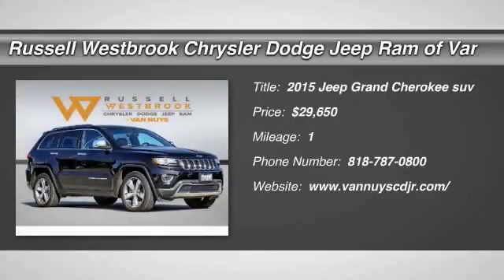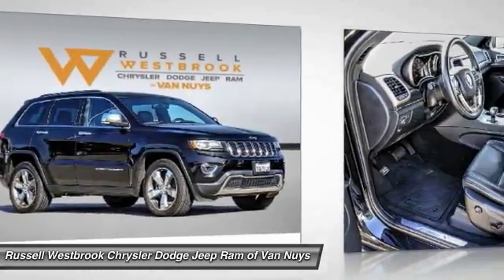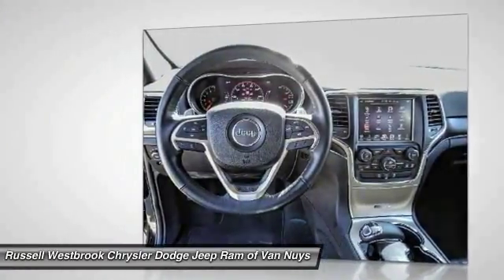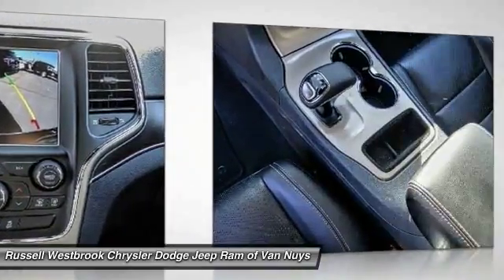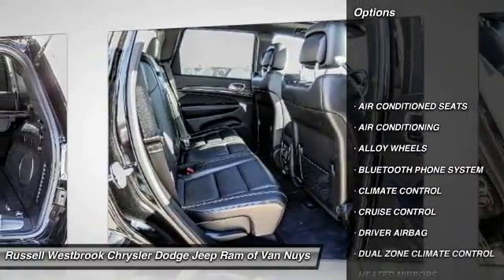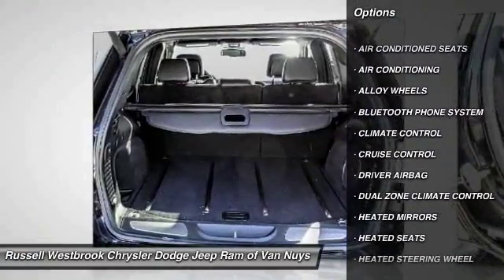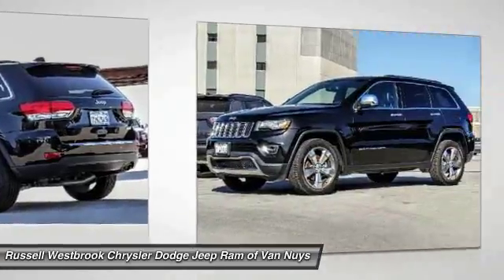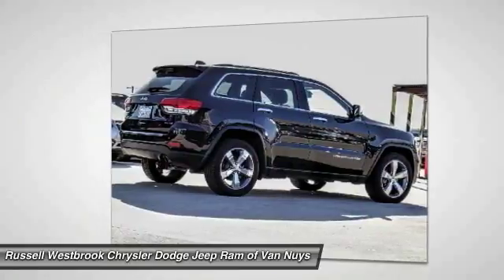2015 Jeep Grand Cherokee VAN NUYS LOS ANGELES SAN FERNANDO VALENCIA CANOGA PARK ncf231790l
2015 Jeep Grand Cherokee RWD 4DR LIMITED

RUSSELL WESTBROOK CHRYSLER DODGE JEEP RAM PROUDLY SERVICING VAN NUYS, LOS ANGELES, SAN FERNANDO, VALENCIA, CANOGA PARK, & SURROUNDING SOUTHERN CALIFORNIA LOCATIONS. THIS BLACK 2015 Jeep GRAND CHEROKEE IS EQUIPPED WITH A 3.6L V6 24V VVT, AUTOMATIC TRANSMISSION, AND RECEIVES AN ESTIMATED 17 City/25 Hwy MPG. CONTACT RUSSELL WESTBROOK CHRYSLER DODGE JEEP RAM OF VAN NUYS TO SCHEDULE A TEST DRIVE AND TAKE THIS 2015 Jeep GRAND CHEROKEE HOME TODAY, OR VISIT OUR SHOWROOM CONVENIENTLY LOCATED AT 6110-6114 VAN NUYS BLVD VAN NUYS, CA 91401. STOCK #: ncf231790l | 2015 Jeep Grand Cherokee RWD 4dr Limited 2015 Jeep GRAND CHEROKEE RWD 4DR LIMITED CARFAX One-Owner. **LEATHER INTERIOR**, **PANORAMIC MOON ROOF**, **BACKUP CAMERA**, **SIRIUS XM RADIO**, **20 INCH WHEELS**, **BLUETOOTH WIRELESS / HANDS FREE**, **UCONNECT**, Grand Cherokee Limited, Brilliant Black Crystal Pearlcoat. Limited RWD 8-Speed Automatic 3.6L V6 24V VVT At Russell Westbrook Chrysler Dodge Jeep Ram of Van Nuys we provide premium customer service with a hassle-free buying experience. Make sure to ask about our $0 Down Financing on this vehicle! Odometer is 25445 miles below market average! Awards: * Green Car Journal Green SUV of the Year Based on 2017 EPA mileage ratings. Use for comparison purposes only. Your mileage will vary depending on how you drive and maintain your vehicle, driving conditions and other factors. At Russell Westbrook Chrysler Dodge Jeep Ram or Van Nuys, every customer is a winner! All vehicles feature Market-Based Pricing, CARFAXTM Vehicle History Reports, and reconditioning records. Russell Westbrook Chrysler Dodge Jeep Ram or Van Nuys - A Team Above All - Above All, A Team! Reviews: * Strong and fuel-efficient engine lineup, including diesel V6; upscale interior; plenty of luxury and technology-oriented features; irrefutable off-road ability; outlandish SRT model. Source: Edmunds * The 2015 Jeep Grand Cherokee is making praises and setting standards for performance, Best-in-Class Highway Fuel Economy, and precision. A confident and elegant exterior design exudes strength from every angle. Every Grand Cherokee from Laredo to Summit features premium styling treatments including new, modern front grille and fascia treatments, daytime running headlamps, projector fog lamps and capless fuel fillers. The rear of the Grand Cherokee offers large taillamps with signature LED lighting, a large rear aerodynamic spoiler with a sculpted tailgate. Available premium-quality Natura Plus leather is soft and supple with outstanding breathability. Adding to the luxury and comfort are heated/ventilated front seats and heated rear seats. The rear cargo area in the 2015 Grand Cherokee lets you configure up to 68.3 cubic feet of storage when the rear seat is folded down. Choose from 3 different engines including the new 3.0L EcoDiesel V6 which can attain up to 30hwy mpg, drive up to 730 miles on one tank and tow up to 7,400lbs. The 3.6L V6 engine features new eight-speed automatic transmission, with paddle-shift steering wheel controls and the new Eco Mode improves fuel efficiency by 9% and tows up to 6,200lbs. Finally, the 5.7L V8 engine with Fuel Saving Technology boasts 360hp and 390lb-ft of torque and provides a Best-in-Class 7,400lbs towing capacity. Inside the newly updated Uconnect System features a massive 8.4-inch touchscreen, Full-Feature Navigation, SiriusXM Travel Link/SiriusXM Traffic and HD Radio. Enjoy music on 1 of the 3 available speaker systems including the top of the line Harman Kardon 19 speaker system. Source: The Manufacturer Summary STOCK #: ncf231790l | VIN: 1C4RJEBG9FC231790 | 2015 Jeep Grand Cherokee RWD 4dr Limited Russell Westbrook CDJR of Van Nuys